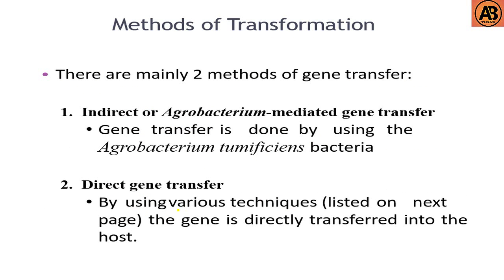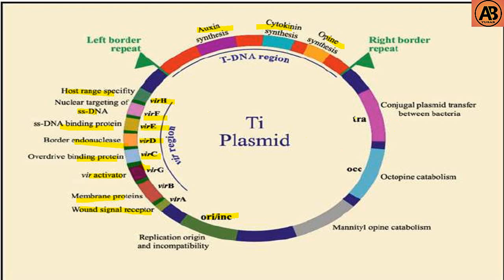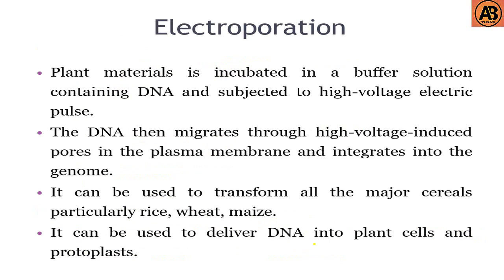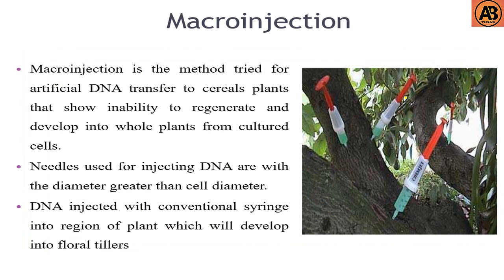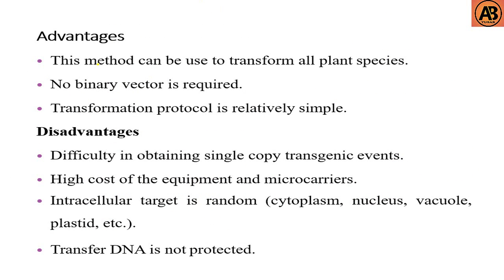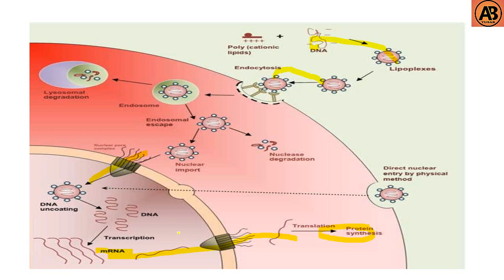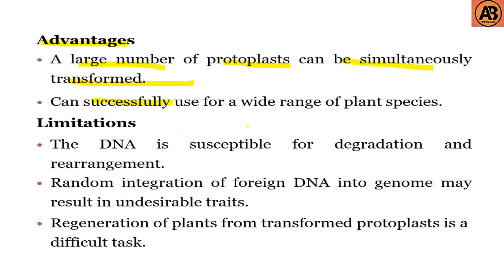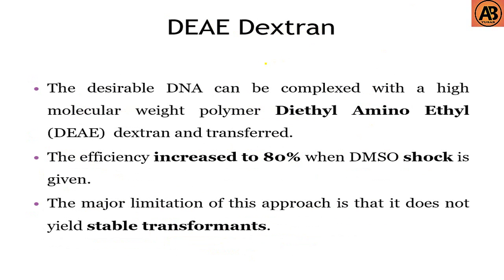GENE Transformation ।।"Learn with AB Tusar"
Welcome to biotechnology course